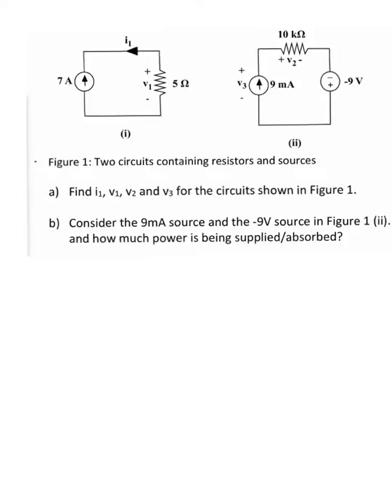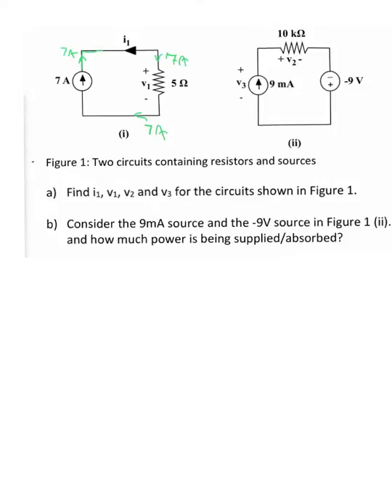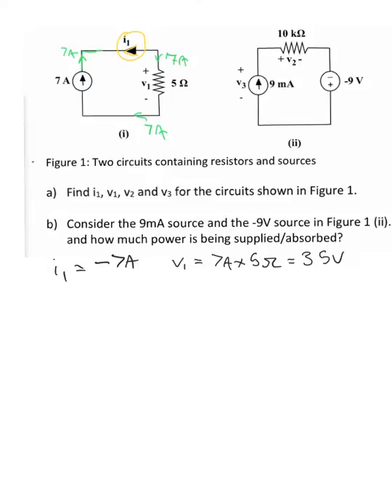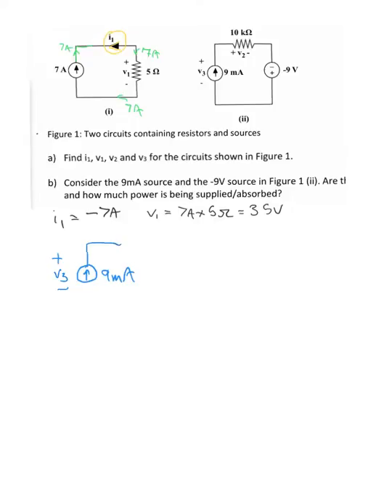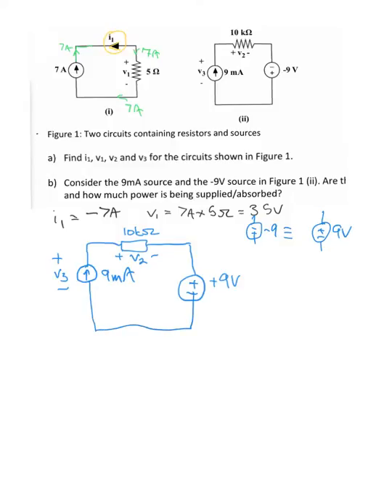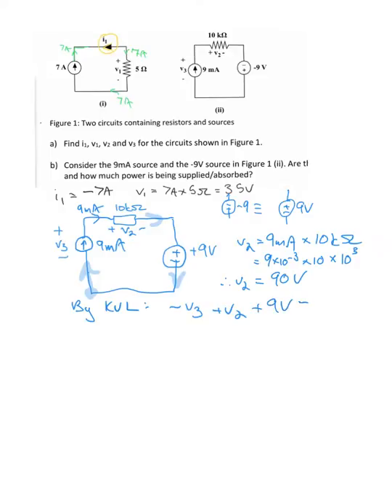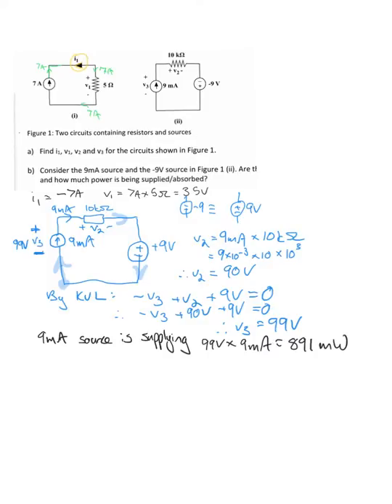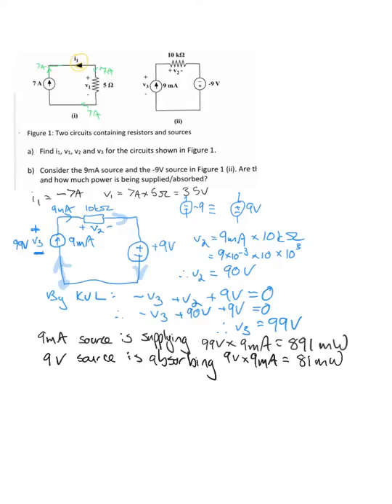ELEN2017 practice test Q1